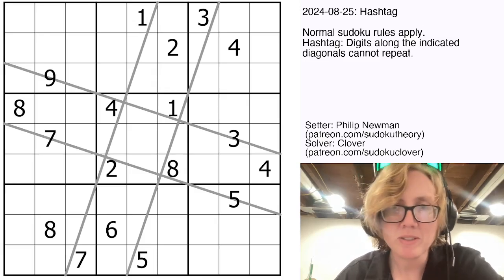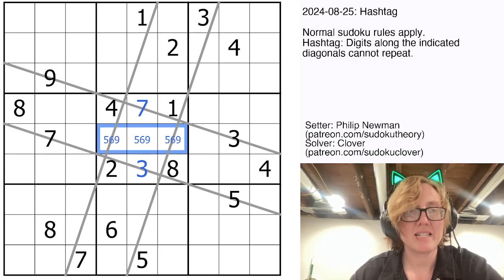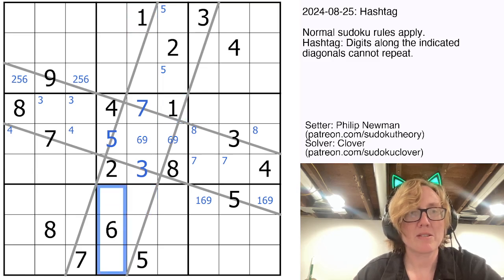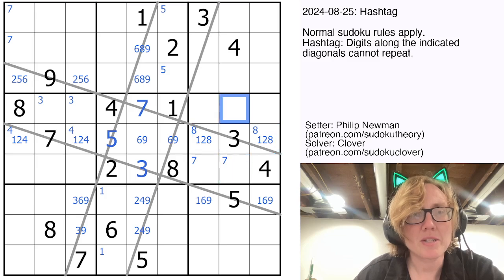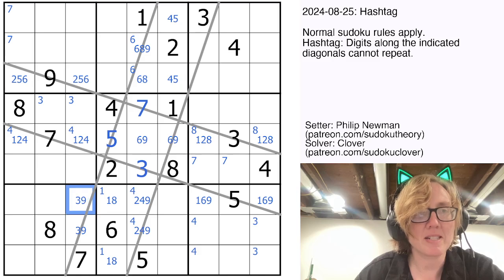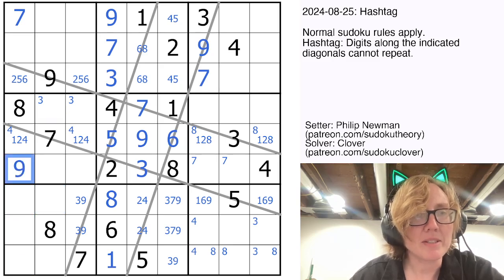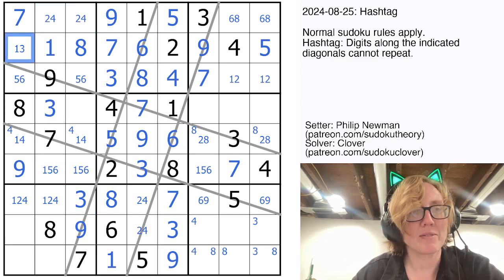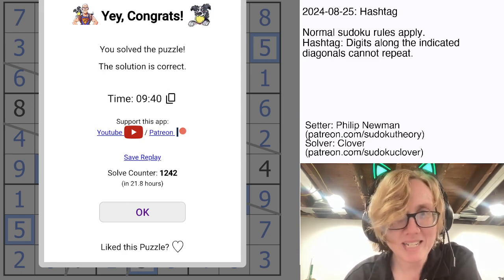GAS Sudoku Walkthrough - Hashtag by Philip Newman (2024-08-25)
Clover solves Philip's sudoku "Hashtag", originally posted on August 25, 2024.

RULES:
Normal sudoku rules apply.
Hashtag: Digits along the indicated diagonals cannot repeat.

HAT TIMES:
7:30/15:00